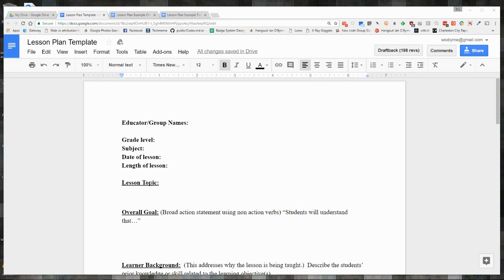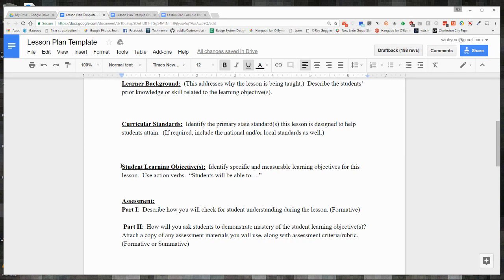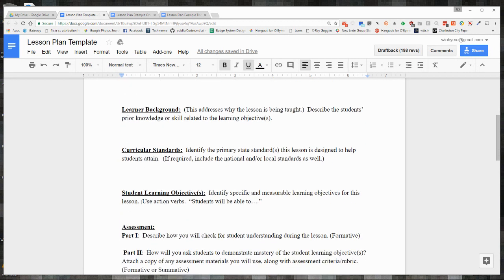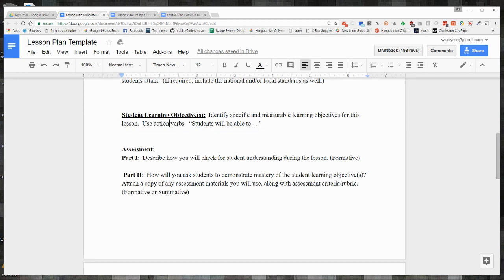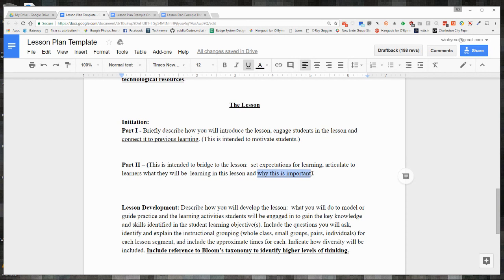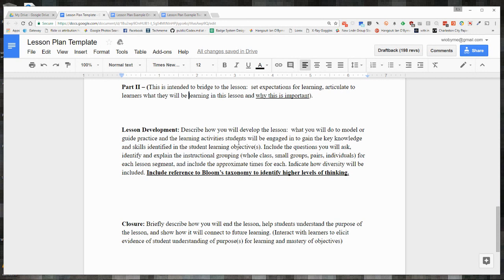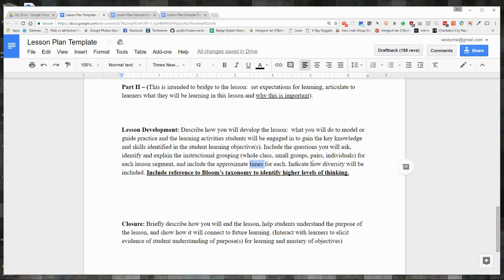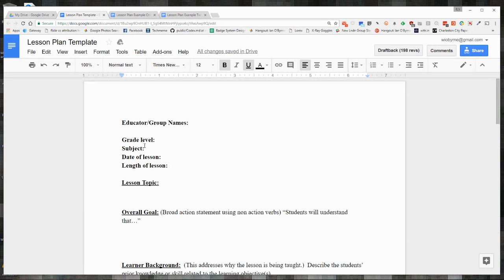Developing & Assessing Lesson Plans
A video overview of the lesson plan template that I use in classes and working with pre-service or in-service educators. I provide guidance about how I assess lesson plans and how educators should complete their plans.